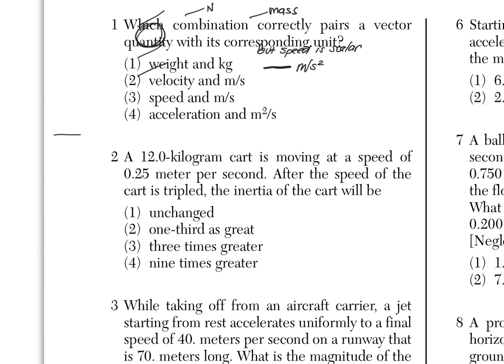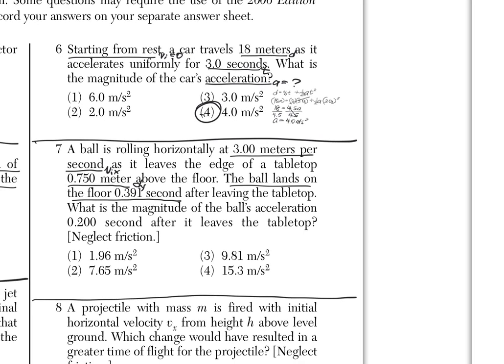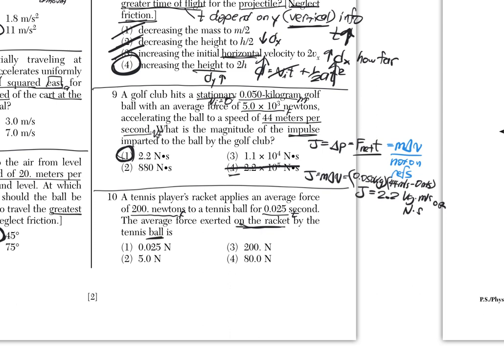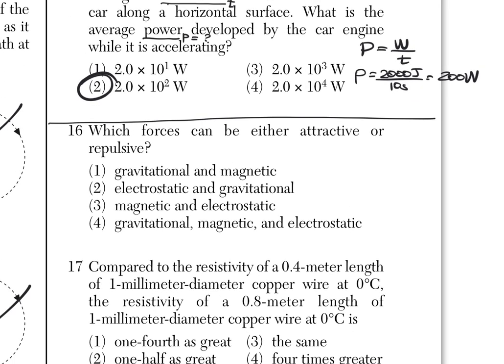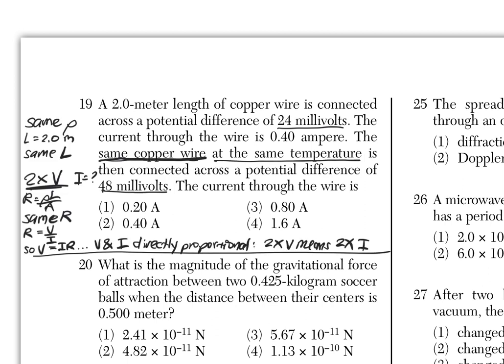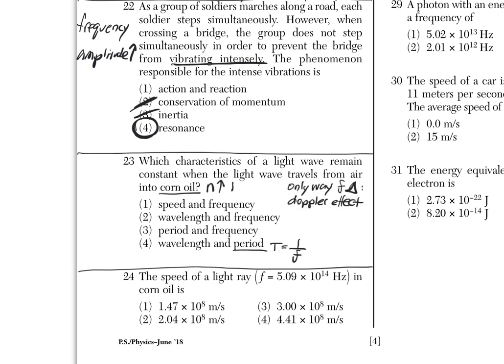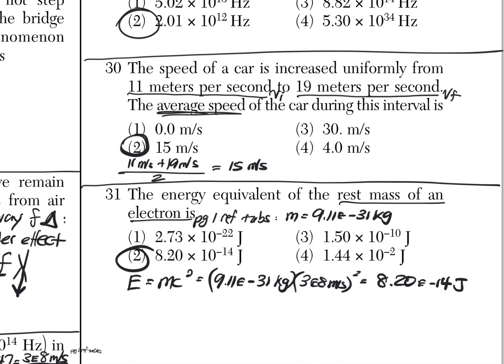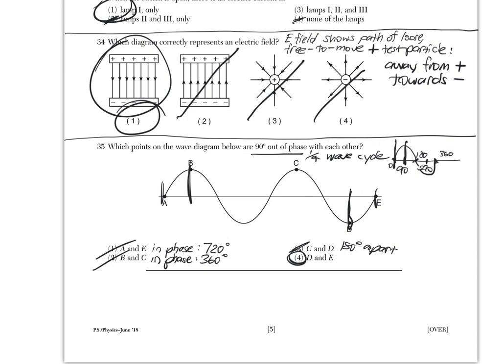Regents Physics Practice Test #3 (of 5): June 2018: Part A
CORRECTION! #27 is choice 4, not choice 3, because the question asks what happens *after* the waves interfere! They go back to the way they were originally; unchanged. I didn't read carefully! smh
Part A (s 1-35) of the third of five Regents exams in the Regents Physics Practice of May 2023